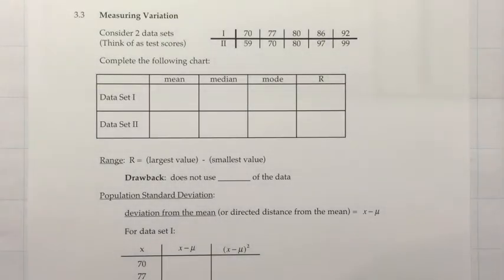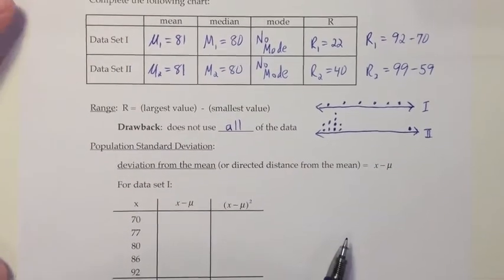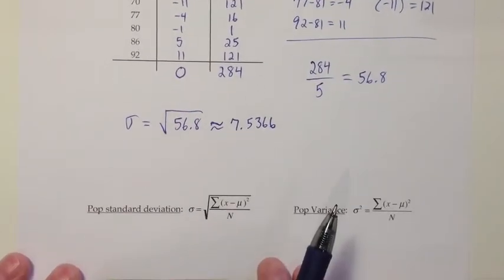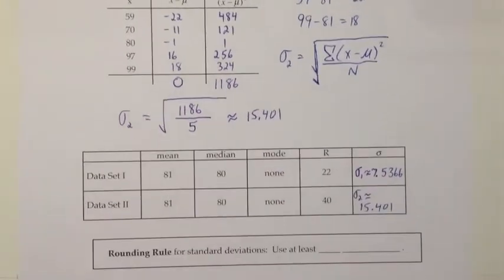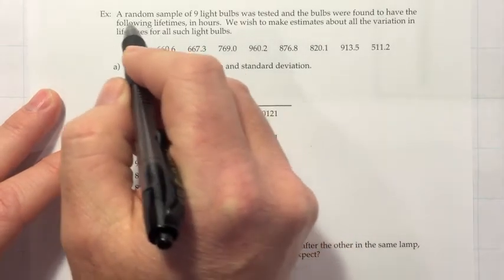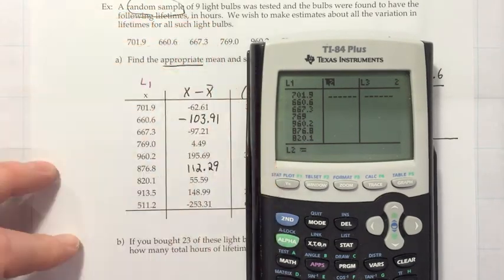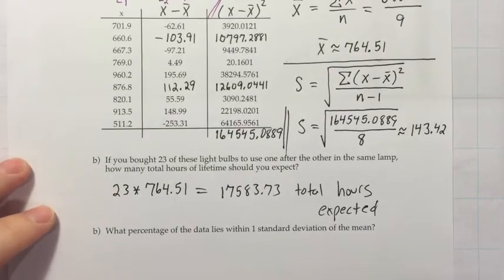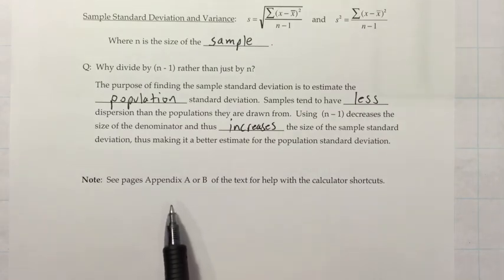MTH 43 Ch 3 Sect 3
Lecture video for Meaningful Statistics, Chapter 3, Section 3.  Calculating Standard Deviations.